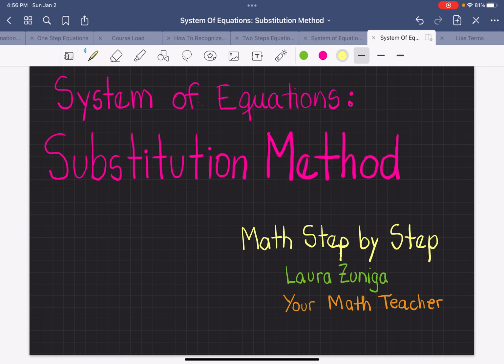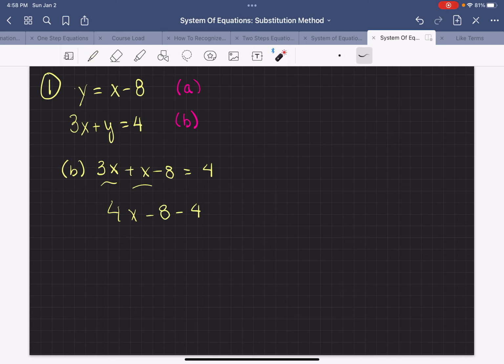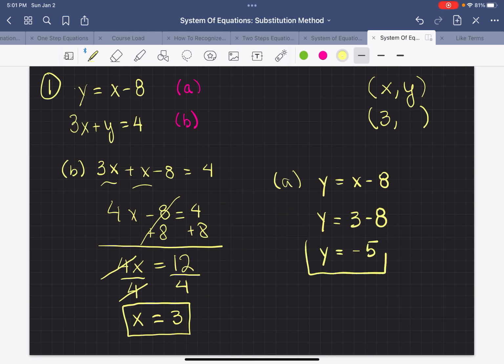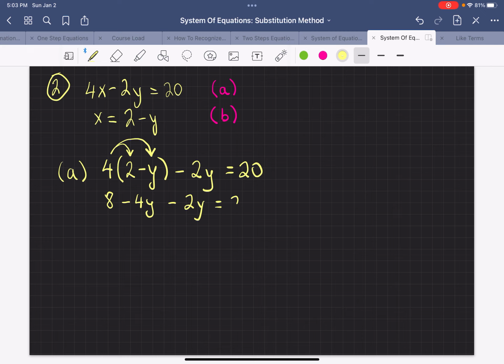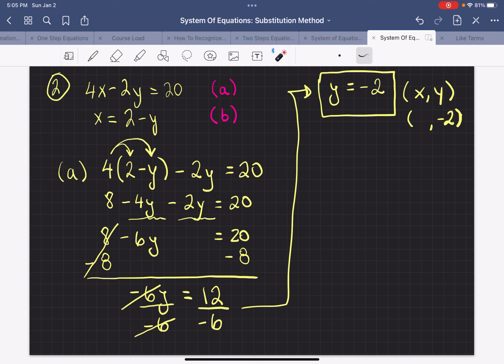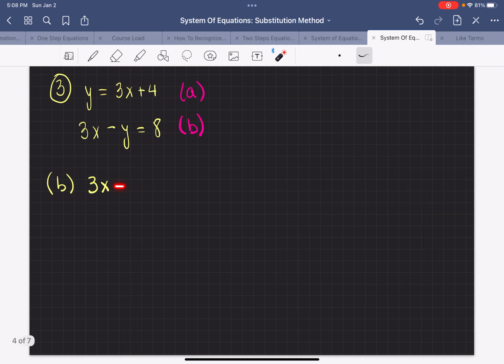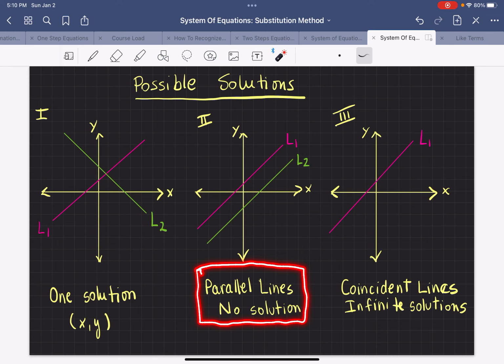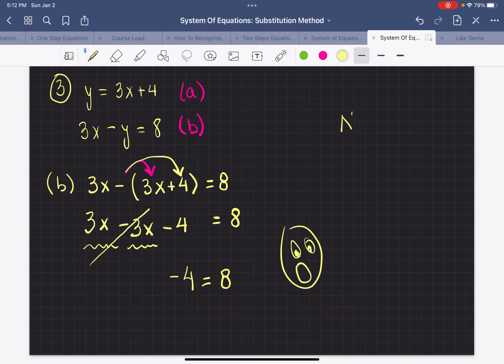Solving Systems of Equations. Substitution Method Step by Step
In this video you will see Step by Step how to solve a System of Equations using the Substitution Method. You will also see what happens when you are not able to find a value for the variables.